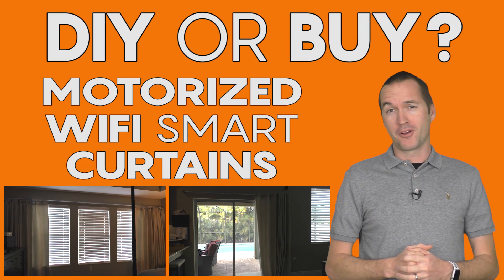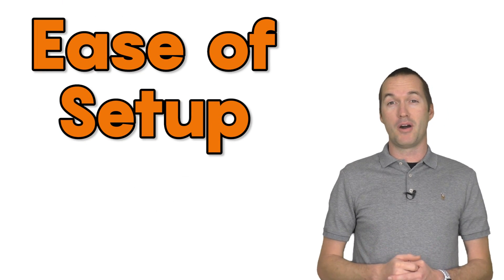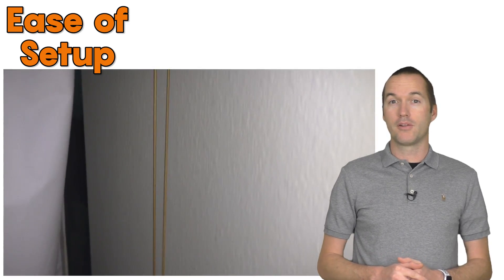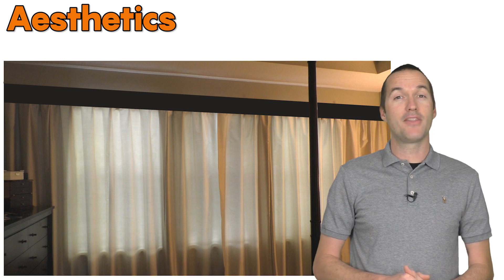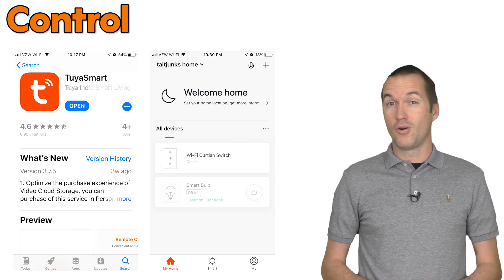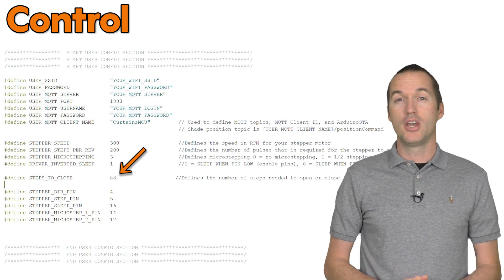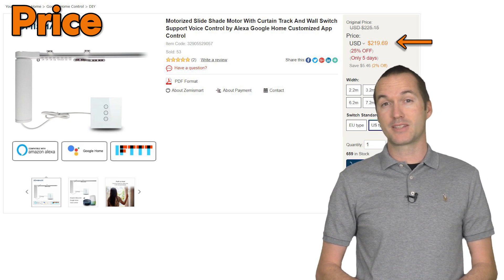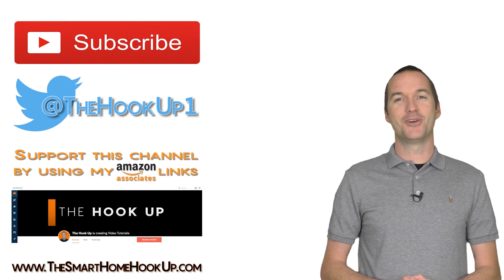Motorized Smart Curtains - DIY or Buy?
**DIY Solution**
Stepper Package
Curtain Rope
Extruder Gear
Buck Converter
Power Supply

**Zemismart Curtains**

Aliexpress store